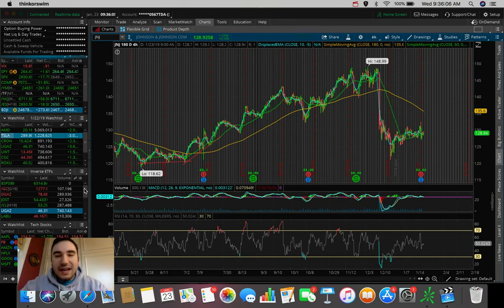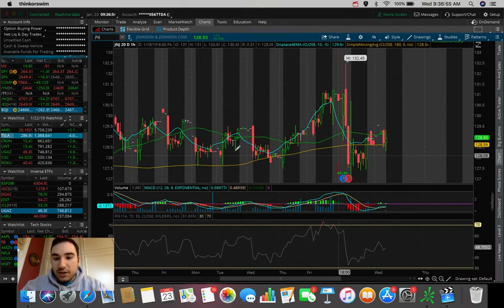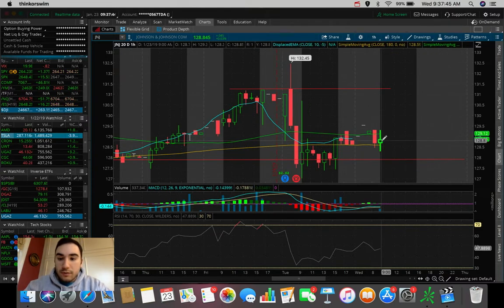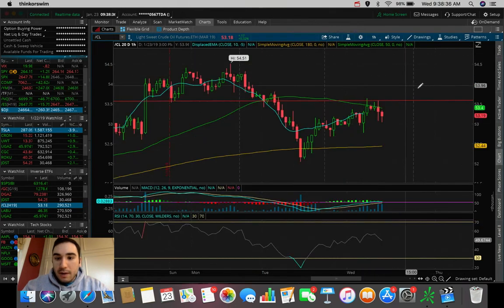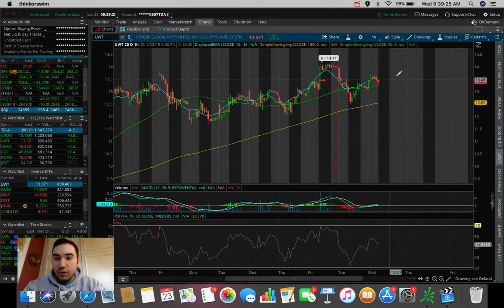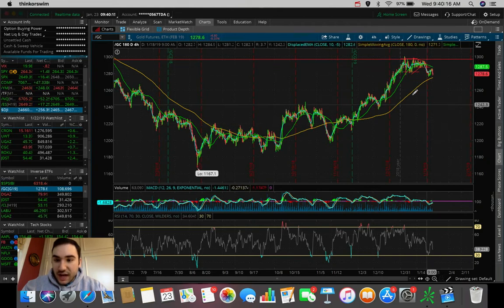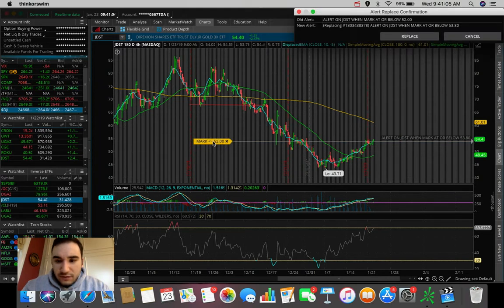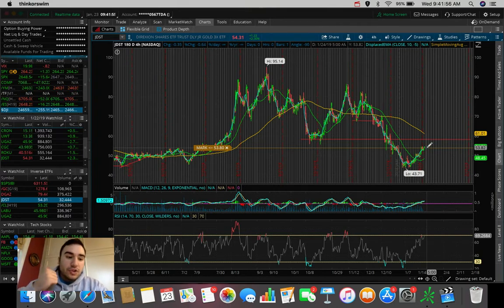3 STOCKS TRENDING UP!!! | January 2019 Stocks I'm Trading